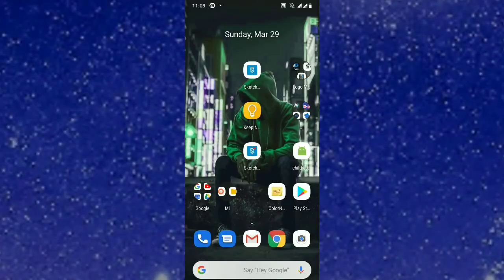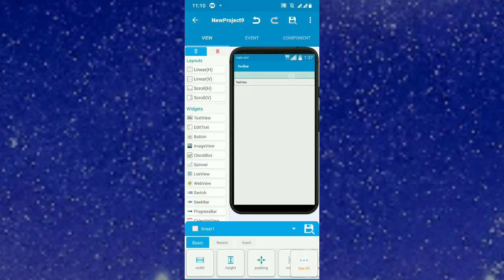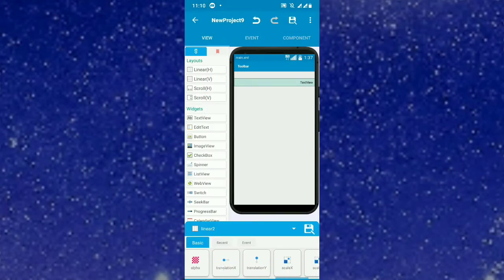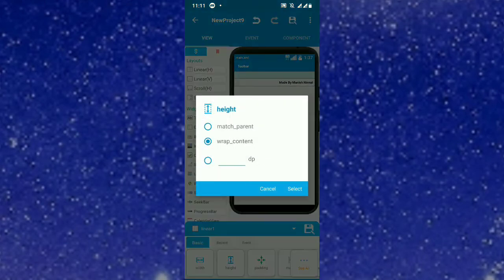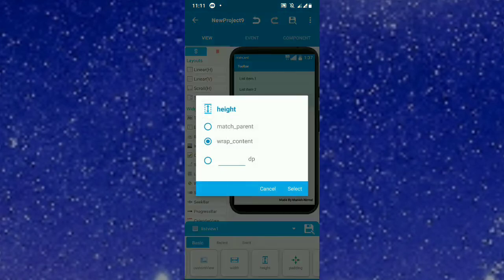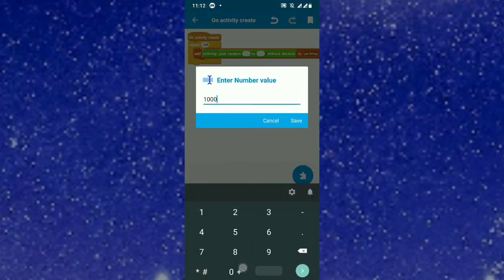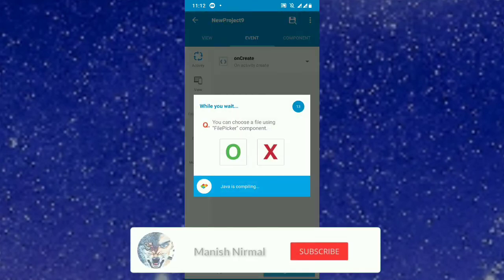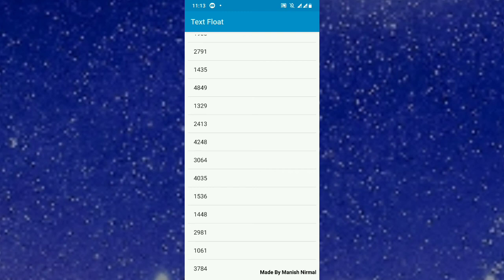How to make floating textview in sketchware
▂ ▃ ▄ ▅ ▆ ▇ █ ♛ Read Me ♛ █ ▇ ▆ ▅ ▄ ▃ ▂